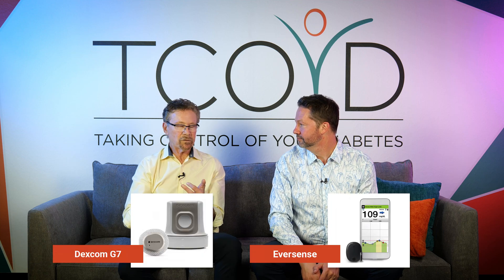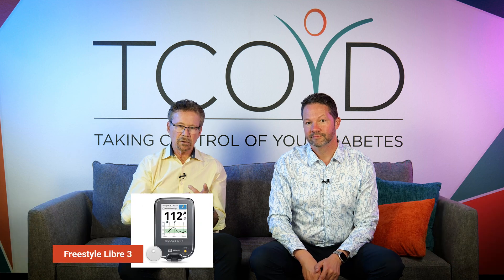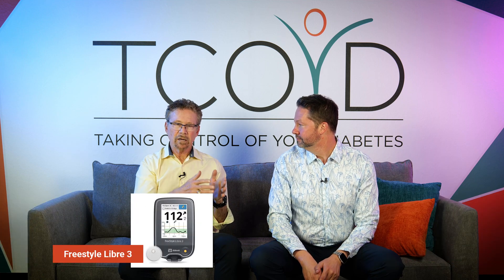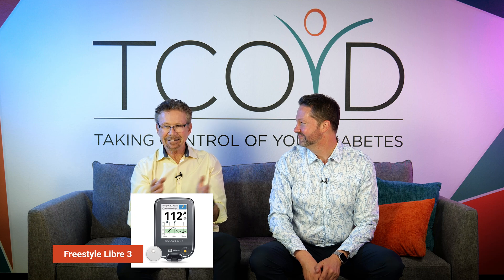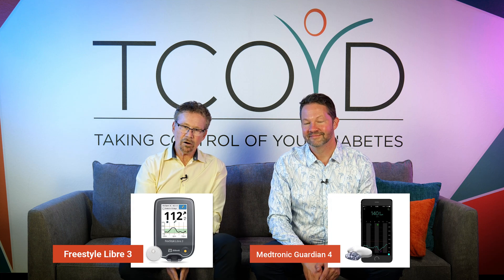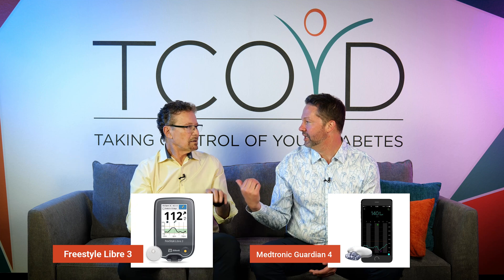Why You Need a CGM If You Have Type 2 Diabetes...Even If It's the Only Thing You Wear!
We’ve been waiting for years for CGM technology to become more available and accessible for people with type 2 diabetes, and we're finally making some headway. With recent insurance updates and the FDA's approval of Dexcom Stelo, more people with type 2 will finally be able to take advantage of this incredible technology. Drs. E +P explain how CGMs work, what CGM options are available (and coming down the pike) and why CGMs are so beneficial in diabetes management.

In this video, Drs. E & P cover:

 • The importance of CGMs for diabetes management
 • How CGMs provide real-time glucose monitoring every 5 minutes
 • The benefits of trend arrows and alerts
 • Current and upcoming CGM options for type 2 diabetics
 • Recent advancements, including over-the-counter CGMs

Empower your diabetes management by understanding these advancements in CGM technology. Ask your provider about CGM options today and see how they can improve your daily life.

We've got lots of other great resources on how to live a long and healthy life with diabetes:

Facebook group for family and friends of people living with diabetes

The information contained in or provided through TCOYD content is for purposes of general consumer education only, and though it is professional medical advice, always consult your doctor for medical diagnosis and treatment. The use of this information is your full responsibility with the understanding and agreement that TCOYD is not liable for claim, loss, or damage occurring as a result of its use.